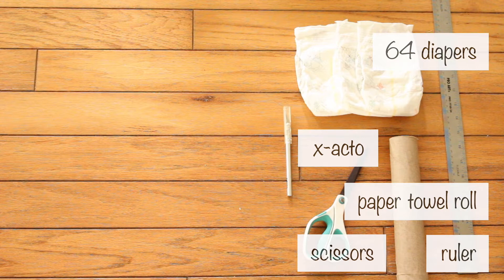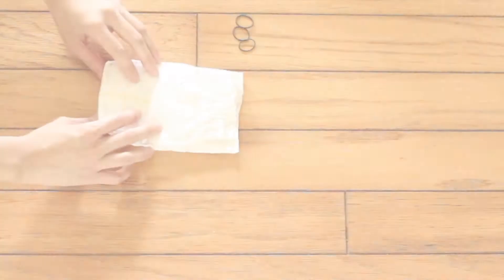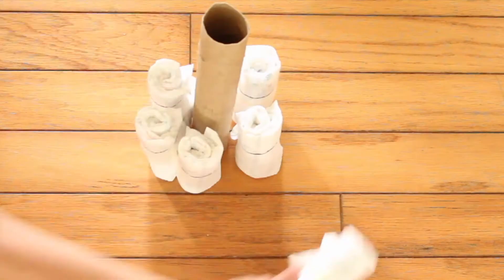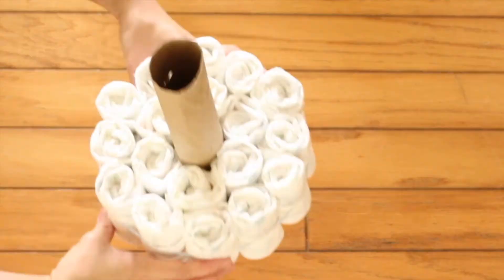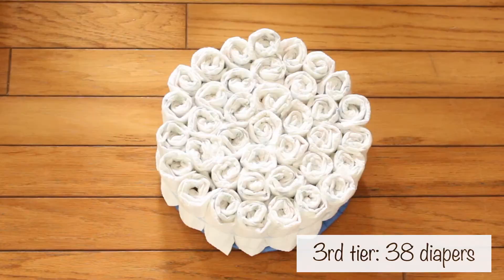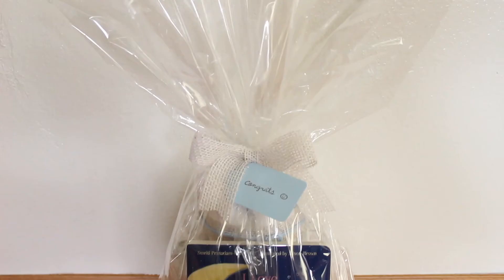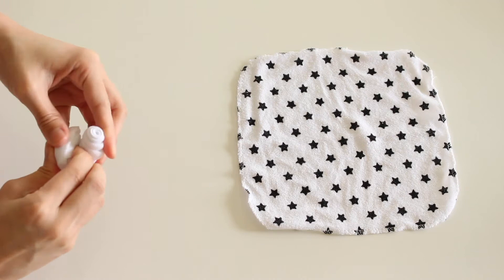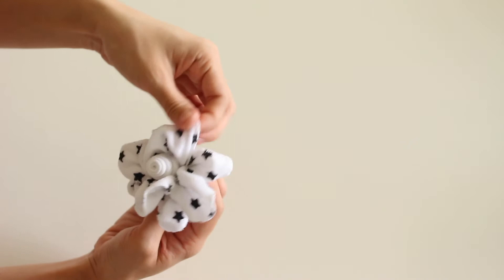Diaper Cake and Washcloth Flower Tutorial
Supplies:
Ruler
Paper Towel Roll (For the Center)
Scissors
64 Diapers
X-Acto
Tape
Pencil
Styrofoam/Cardboard
Hair Ties
Sandpaper (Optional)
Tissue Paper
Yarn
Whatever you need to decorate it

For the base, draw a 16” circle onto styrofoam and cut it out.
I sanded the rim and wrapped it in tissue paper for a cleaner look.
For the third (bottom) tier, you’ll need 38 diapers in total.
To make the first round, you’ll need 6 diapers.
Roll a diaper (starting from the folded side) & place a hair tie 1/3 up.
Roll & tie 6 diapers (going in the same direction).
Then, wrap them around the paper towel roll.
Tie yarn to hold it in place.
Next, remove the hair ties.
Turn the rolled diapers so the ends are facing in (for a cleaner look).
For the second round, wrap 12 rolled diapers around the 6 rolled diapers with yarn.
Then, remove the hair ties.
For the third round, wrap 19 rolled diapers around the 12 rolled diapers with yarn.
Remove paper towel roll and place a rolled diaper in the center (without a hair tie).
For the second tier, stop at 2 rounds & add a rolled diaper to the center. (19 diapers in total)
For the first tier, create 1 round & add a rolled diaper to the center. (7 diapers in total)
Stack them & decorate.

Washcloth Flowers

I used 2 thin washcloths and a hair tie.
Fold the washcloth you want as the center of your flower at a diagonal (so it becomes a triangle).
With the folded edge on top, roll the left corner toward the center.
Twist the folded edge a little and roll it completely.
Roll the bottom of the washcloth toward the top.
Place it in the center of the other washcloth.
Then, tie the washcloth covering the rolled up ball created.
Tuck the 4 corners under the hair tie.
Pull them so they are all the same length.
If you see puffs between the flower petals, tuck them under the hair tie.
Continue tugging the petals until it looks like a flower.